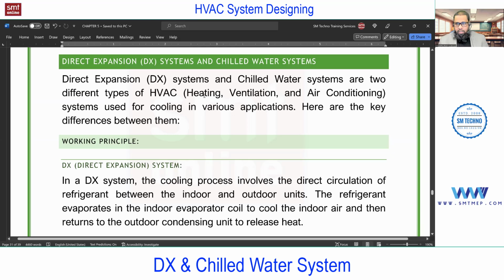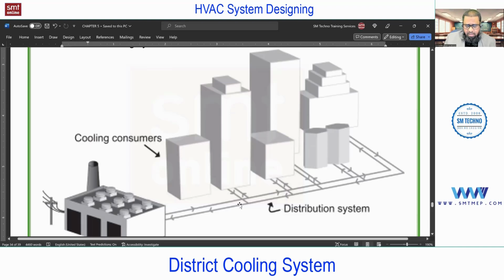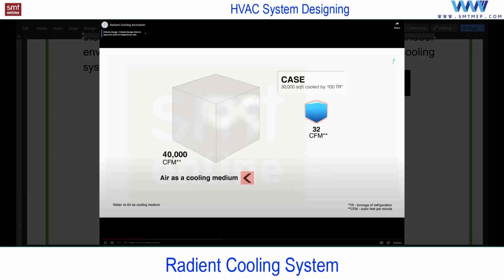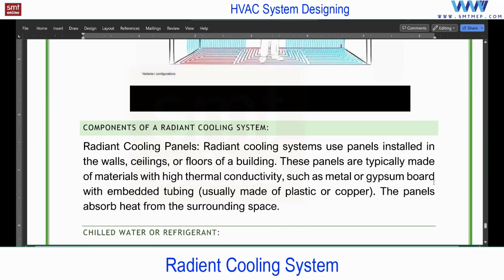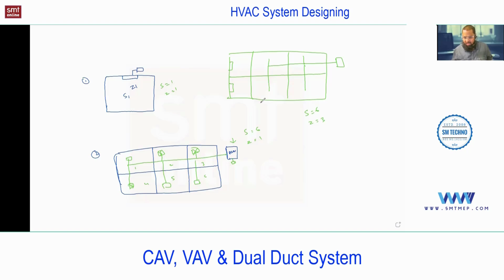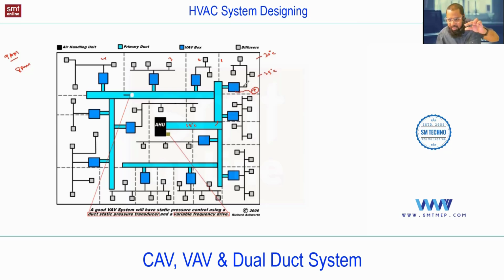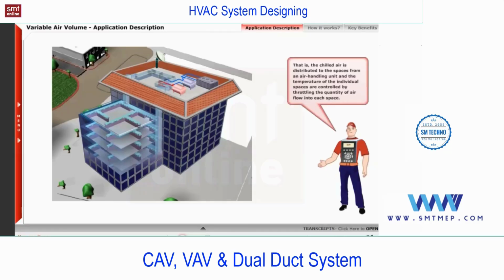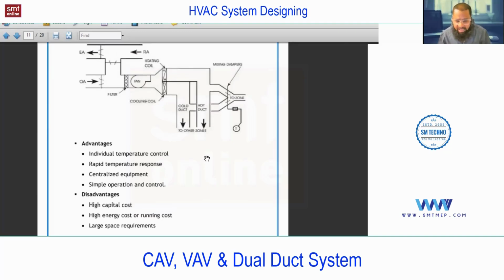HVAC CLASS 15 -2024 Updated